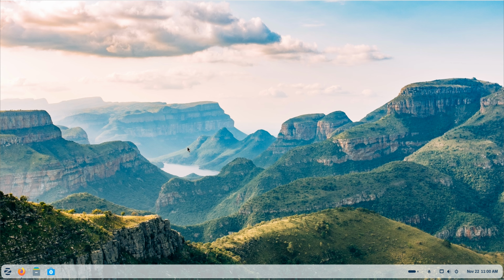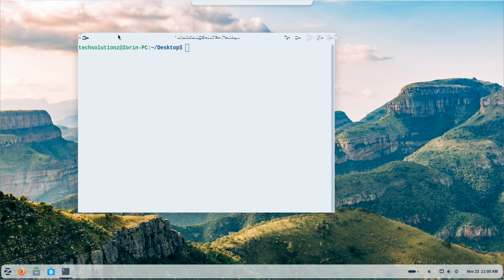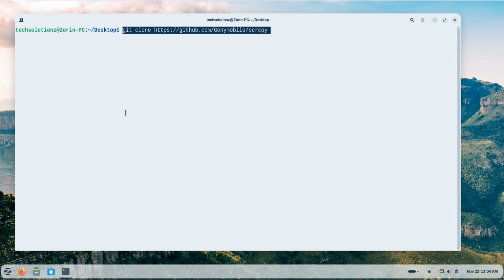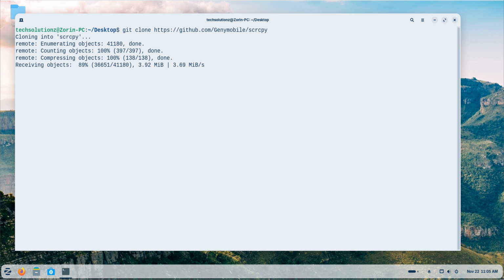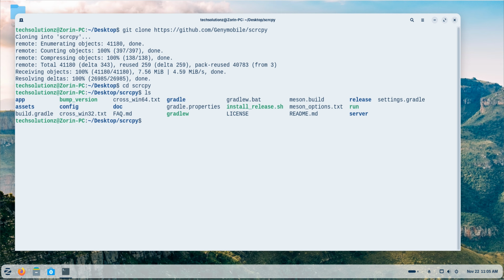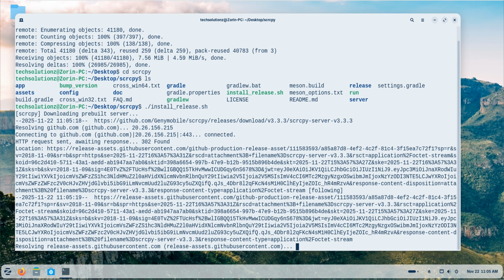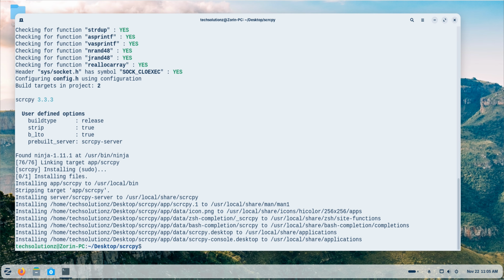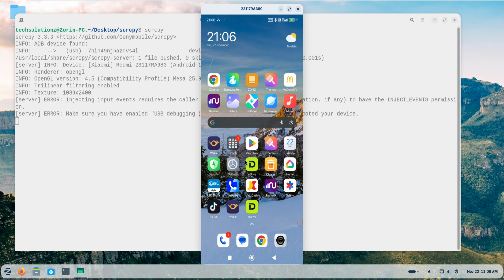Mirror / Control Your Android Device from Computer on Zorin OS 18 | Scrcpy Source Install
Mirror your Android phone to your computer on Zorin OS 18 using the latest Scrcpy source installation. In this full step-by-step guide, I show you how to install all required components, clone the official Scrcpy repository, and use the install_release.sh script to get the newest master build running smoothly on your system.

Scrcpy is one of the fastest and lightest tools for Android-to-PC mirroring. It offers low latency, full keyboard and mouse control, USB and wireless support, screen recording, and a clean interface—all without installing anything on your phone. By installing from source, you always get the latest improvements, optimizations, and feature updates directly from the Scrcpy team.

This tutorial is tailored for Zorin OS 18 but applies equally well to Ubuntu-based systems. Whether you want to record your Android screen, demo apps, multitask, test workflows, or simply control your device from your Linux desktop, this installation method ensures maximum performance.

If you enjoy practical, clean Linux tutorials that actually work, TechSolutionZ brings you guides focused on real usability and up-to-date methods across Zorin, Ubuntu, and other Linux distributions. Stick around for more tutorials, tips, and software walkthroughs.

This is Yasir, signing off from TechSolutionZ.